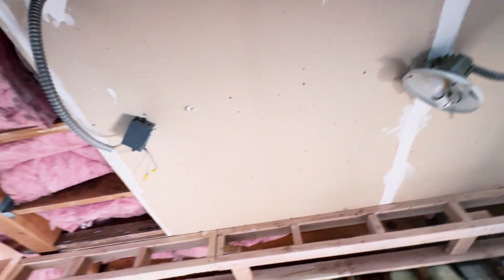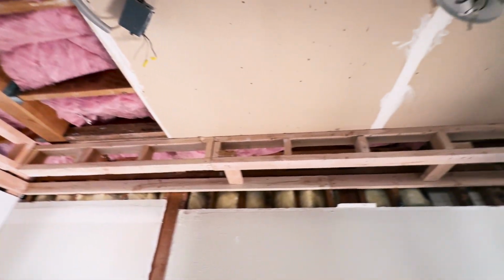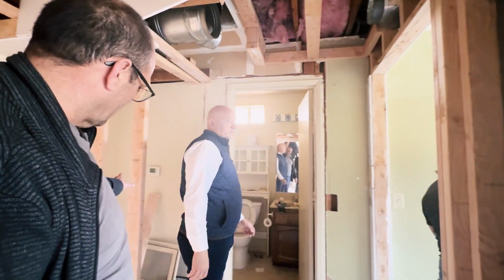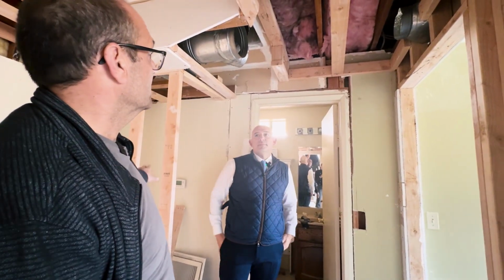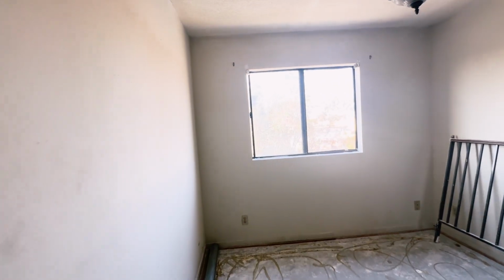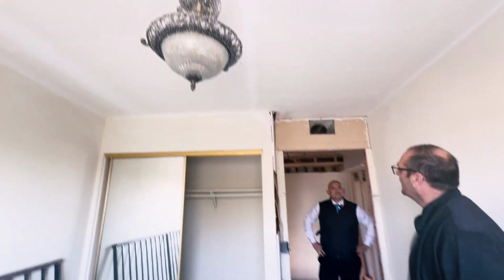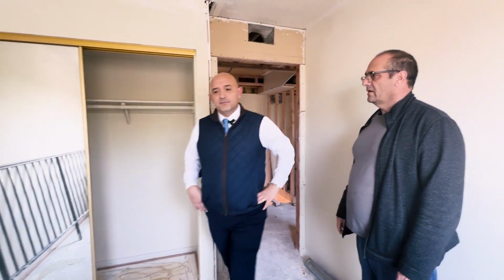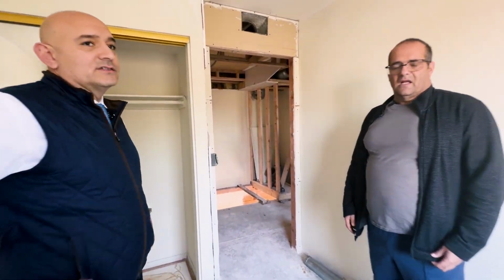Apartment Renovation Ep 2: Boosting Rental Income | Real Estate ROI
In Episode 2 of “Unit Transformation - From Eviction to Premium Rental,” Realtor Shant Sherbetdjian of Southern California Apartment Group continues the renovation tour with Henri, focusing on strategies to boost rental income. Henri shares how he plans to increase rental value through strategic remodels and modern amenities.

Key improvements include:
• Redoing venting and using soffits to maximize ceiling height
• Installing recessed lighting (can lights) throughout the unit
• Relocating the bathroom door to optimize space
• Creating a new designated area for the water heater
• Installing ceiling fans and new air ducts in every room

Learn how these renovations are designed to attract high-quality tenants and significantly increase ROI. Perfect for real estate investors and landlords looking to maximize their rental income.

for more apartment investment insights, property tours, and renovation case studies across Southern California.